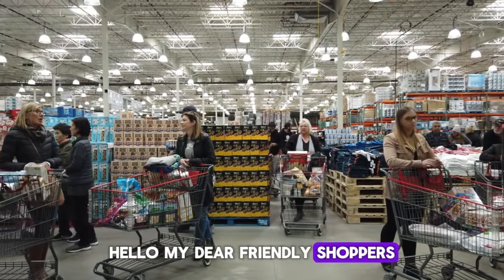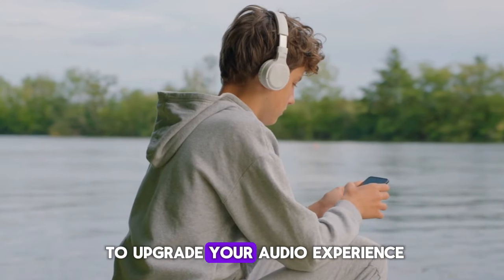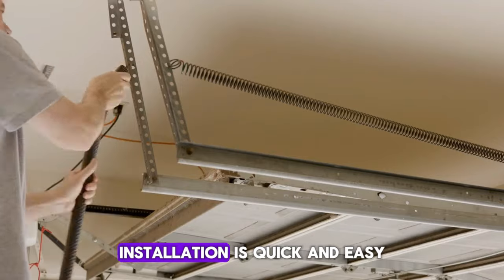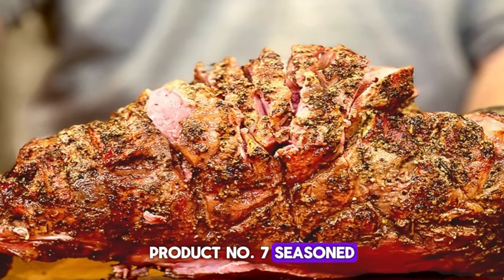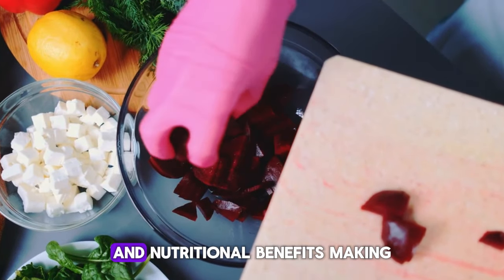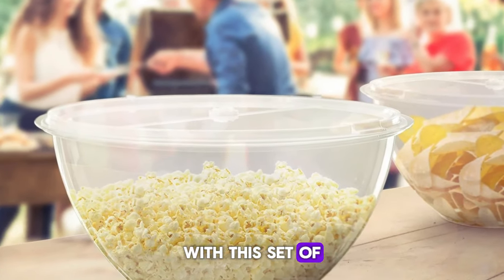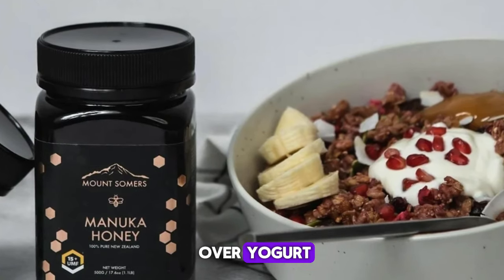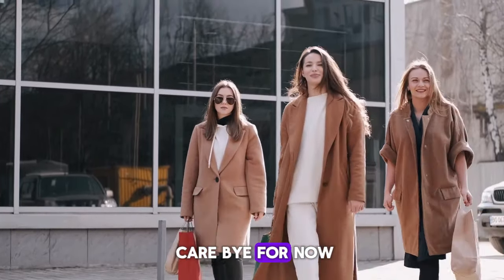COSTCO BEST DEALS for APRIL 1sT, 2024!🛒LIMITED TIME ONLY!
🌟 Don't miss out on Costco's BEST DEALS for April 1st, 2024! 🌟 LIMITED TIME ONLY! In this exclusive video, we dive deep into Costco's aisles to bring you the top discounts and offers you simply can't ignore. From jaw-dropping savings on electronics and appliances to unbeatable prices on groceries and home essentials, we've got all the insider info you need to make the most of your shopping spree. Whether you're looking to upgrade your tech, stock up on pantry staples, or treat yourself to some luxurious yet affordable finds, now's the time to do it! But hurry – these deals won't last forever.